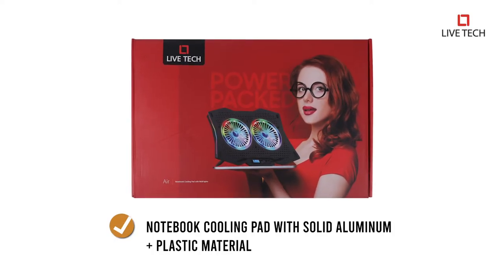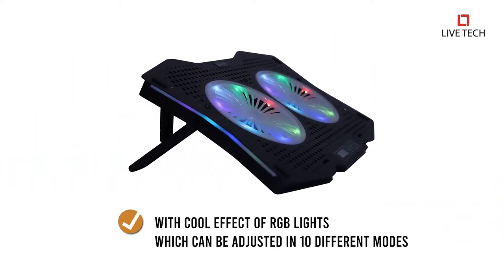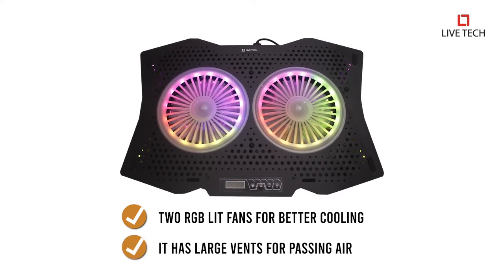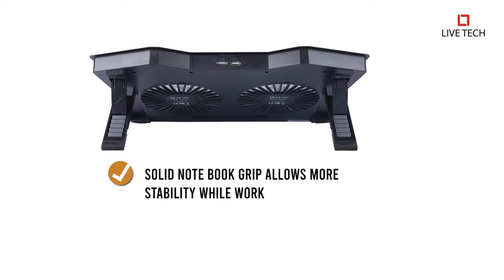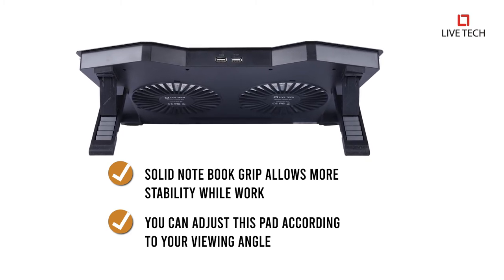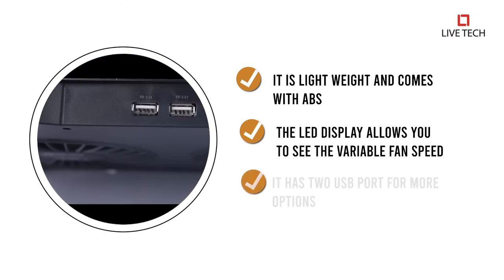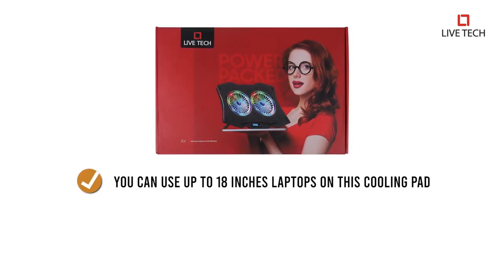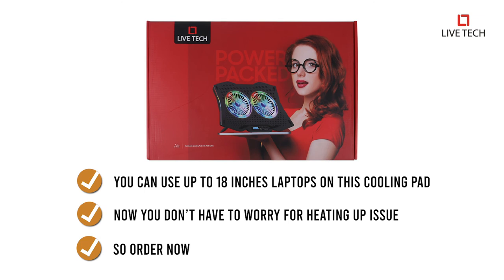Live Tech - Air cooling pad with RGB 1 | Video ads Production Services